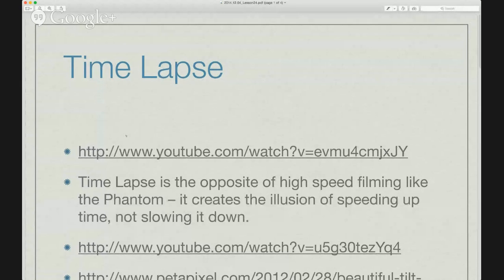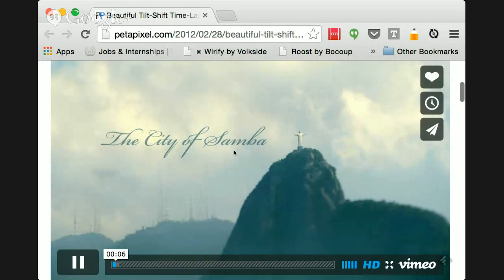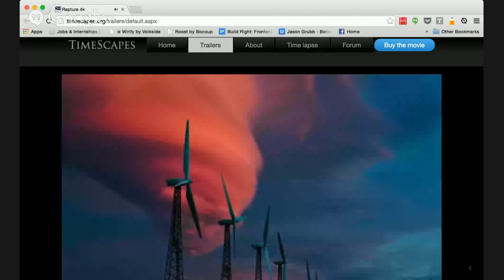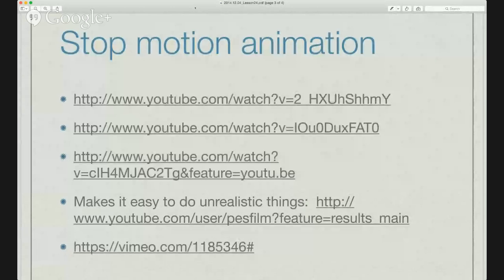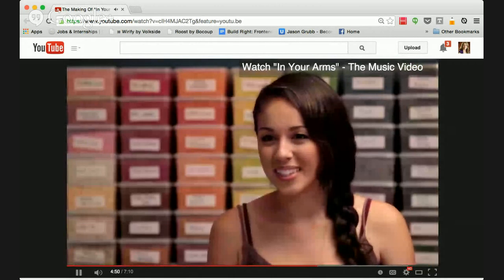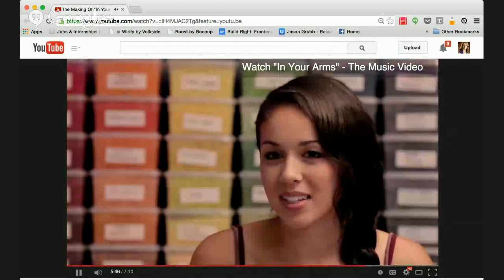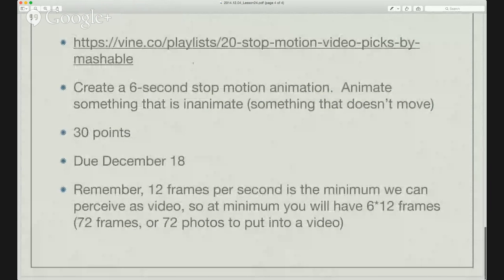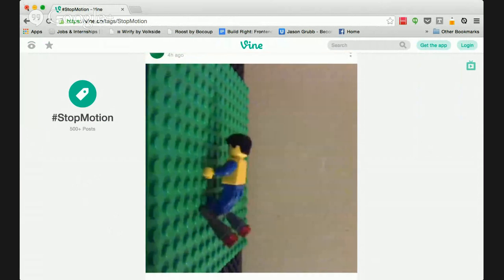WDMD 100 - Lesson 24